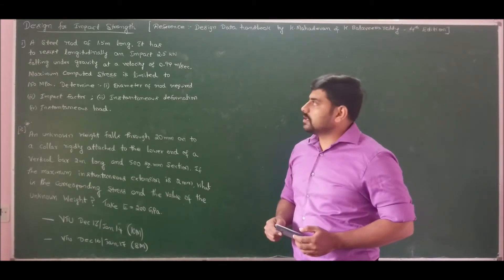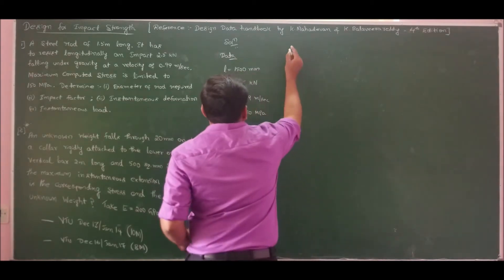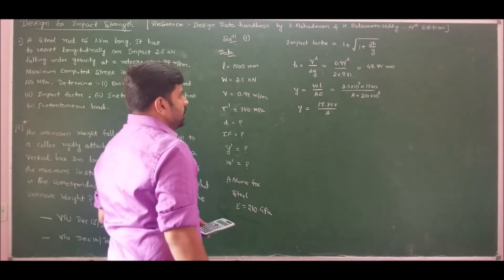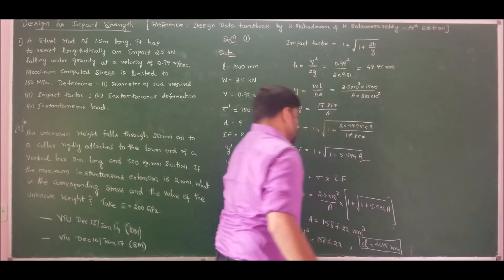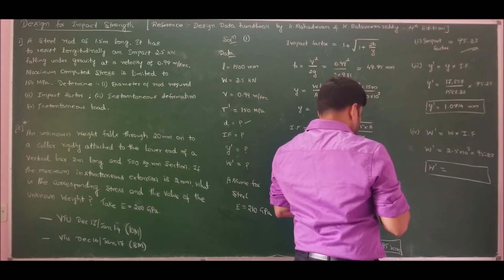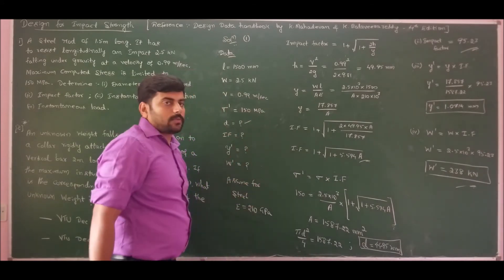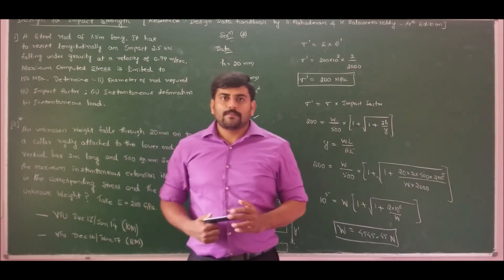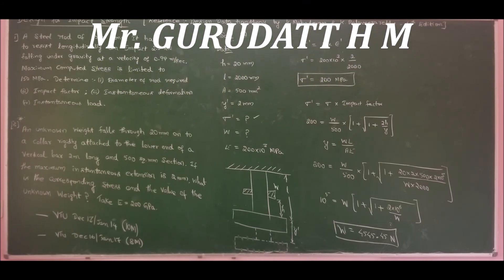17 - Problems on impact stress due to axial loading - Module_2 - DME_1 by GURUDATT.H.M.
In this lecture problems on impact stress due to axial loading are discussed in detail.

Reference :- Design data handbook by K Mahadevan and K Balaveera Reddy fourth edition.